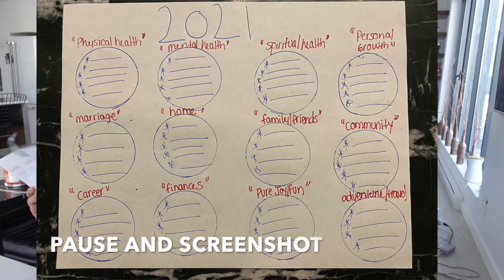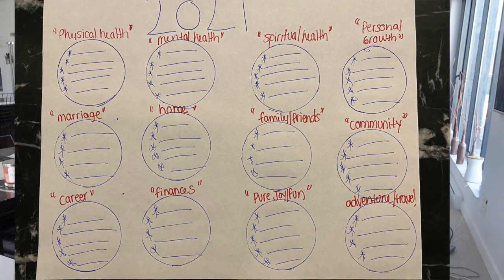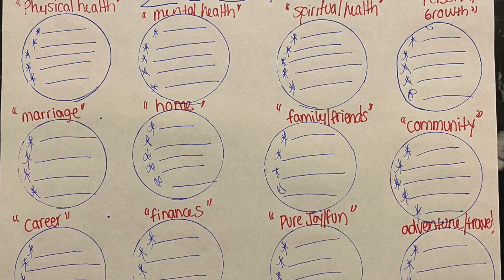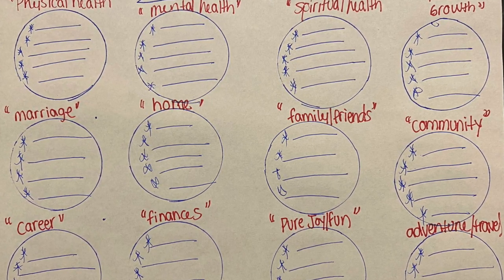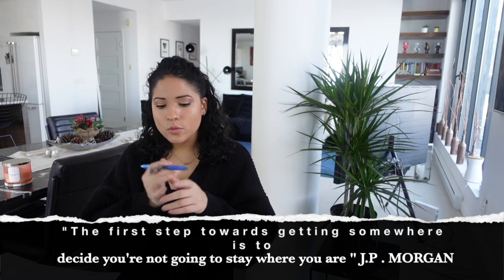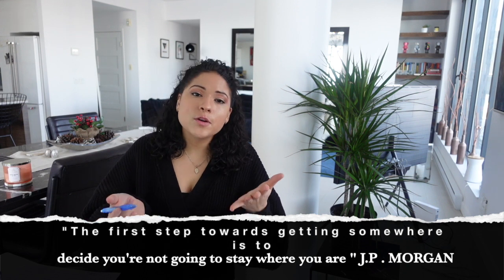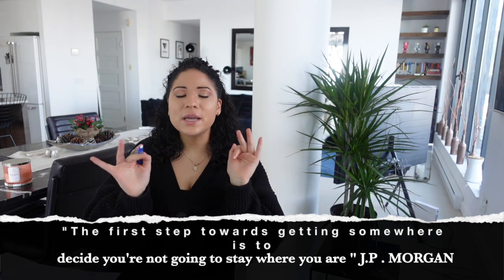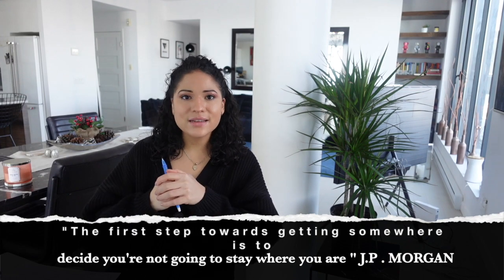CREATING A VISION BOARD THAT WORKS | WITHOUT THE PICTURES FOR 2021/ DIGITALLY OR ON PAPER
Hello Youtube Fam and happy New Year this is probably my shortest video yet it's quick and easy just like the 2021 vision board you can create.
There is no right or wrong way to do it however find that when I skip all the glam and get right to work I spend less time trying to make it look cute and more time thinking about my goals.

*You can make this same list on your phone too and make it a screensaver. The point is to put it somewhere you will look at every day.

Here are my favorite categories:
Physical Health
Mental Health
Spiritual Health
Personal Growth
Marriage
Home
Family/ Friends
Community
Career
Finances
Pure/Joy/Fun
Adventure/Travel